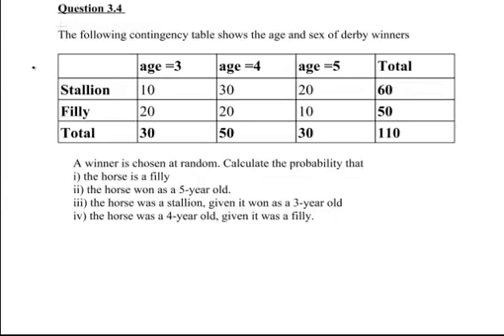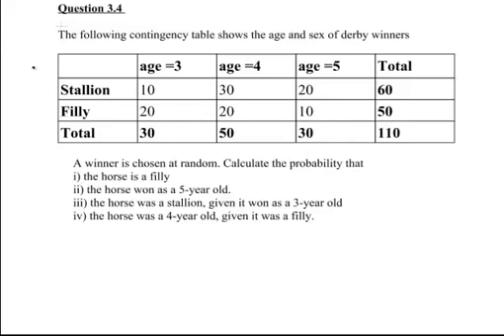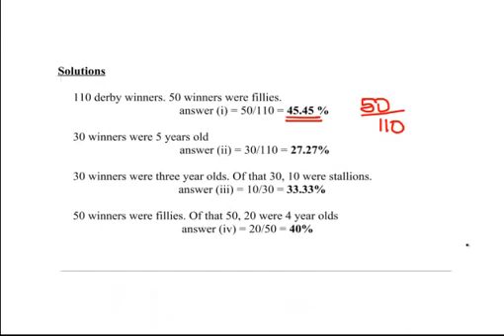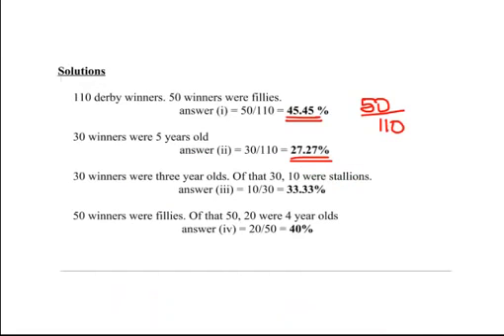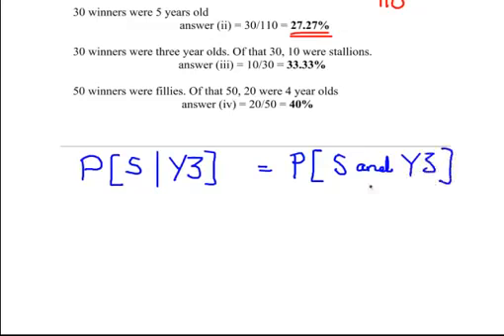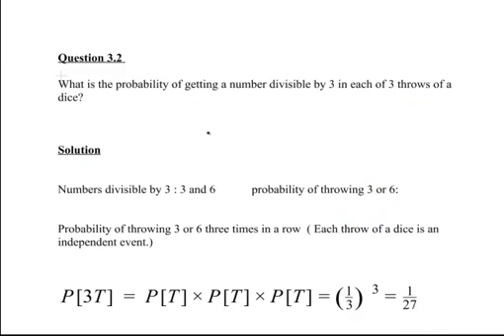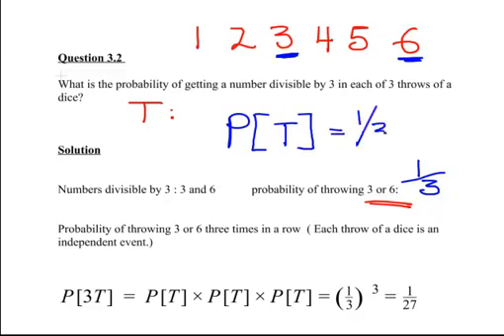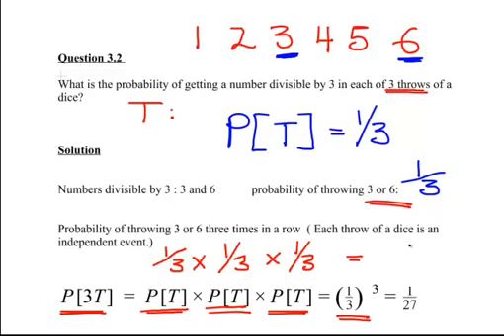Contingency Tables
StatsResource.github.io | Probability | Basics of Probability